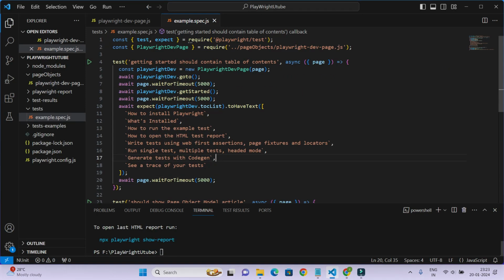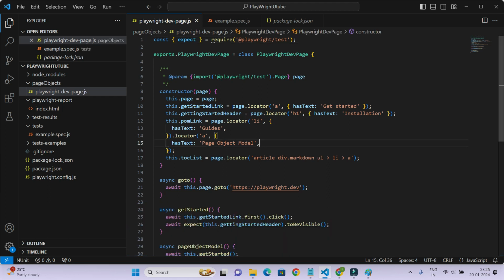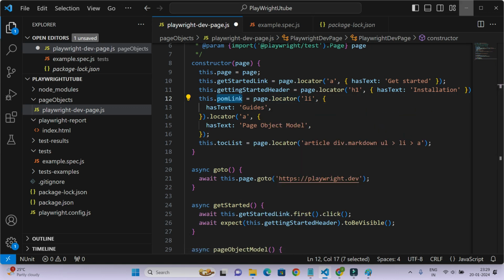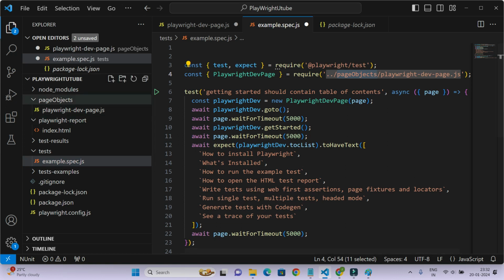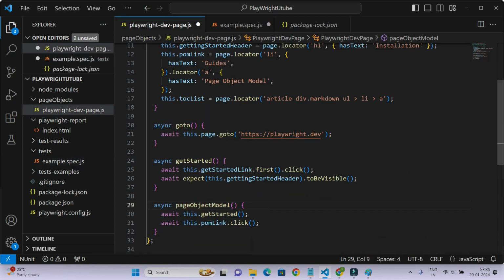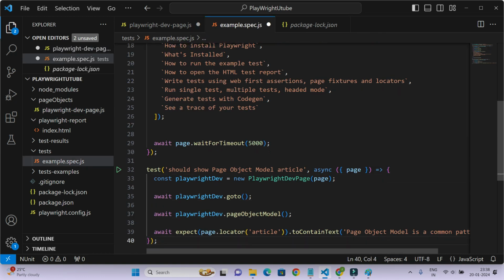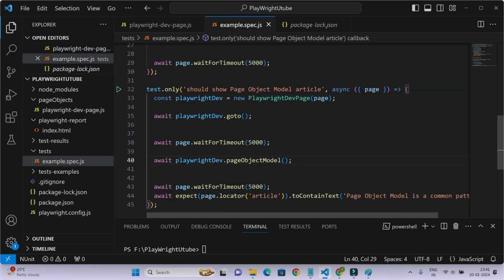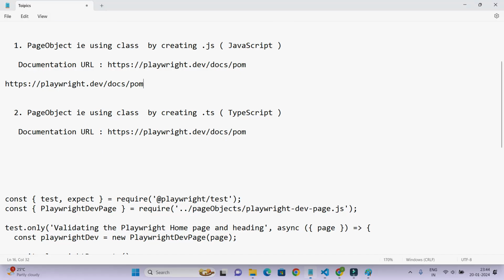Part 13 : PlayWright with JavaScript Page Object Model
How to create Class  in JavaScript and call in test.